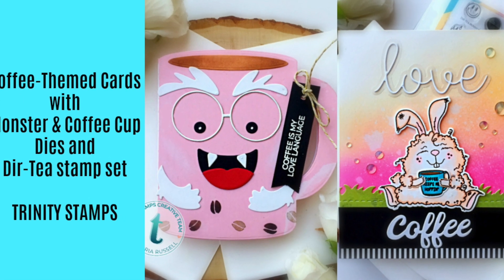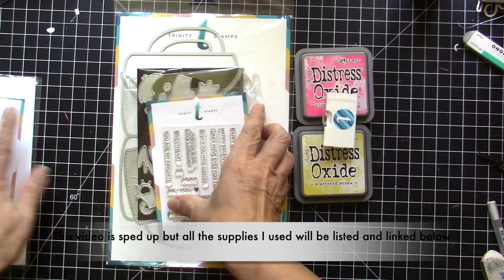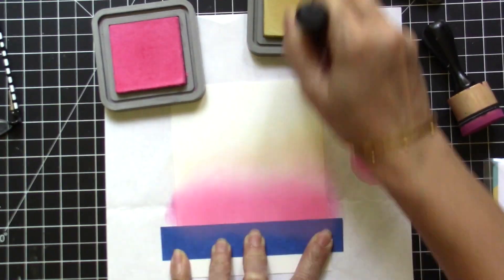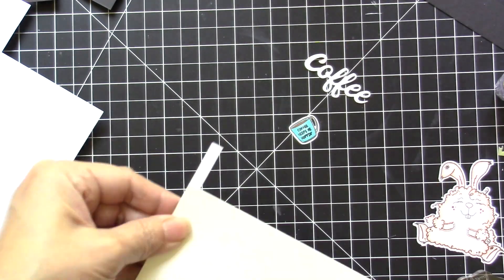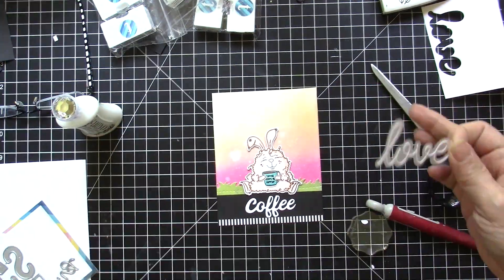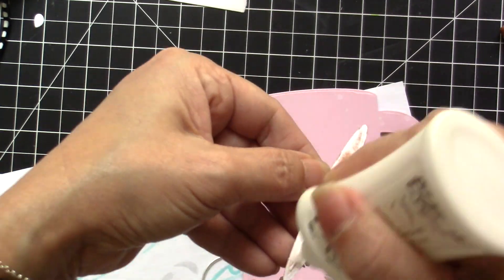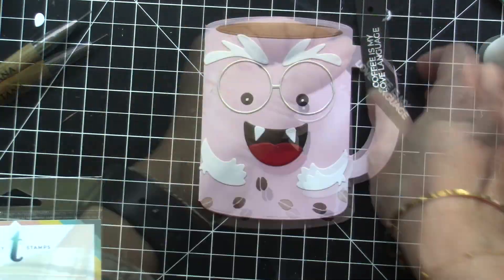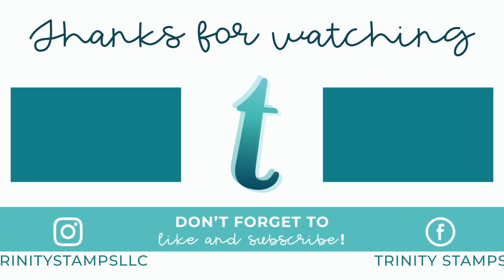EASY Coffee Themed Cards with Trinity Stamps | Coffee Lover's Blog Hop Info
OPEN PLEASE: Today is the start of the Coffee Lover's Blog Hop so I thought I'd share some very easy cards coffee-themed cards with you.  This video will be sped up and there isn't going to be any coloring as I already have that Bunny colored from a previous video that I featured here on my channel, and on Trinity's.

Join the Coffee Lover's Blog Hop and create your own coffee-themed cards

• (1) Slimline Card Series: Frame and Fold Die Set – Trinity Stamps

• (1) 3x4 Love and Stuff Sentiments Photopolymer Stamp Set – Trinity Stamps

• (1) Slimline Card Series: Scenic Border Die Set – Trinity Stamps

It helps me with the expenses of running this channel and my blog; and also helps me pay for my subscriber giveaways.  If you like what I do, please consider supporting me by clicking through these links when making a purchase. Thanks a lot for your support!